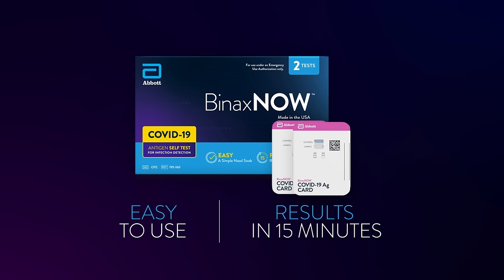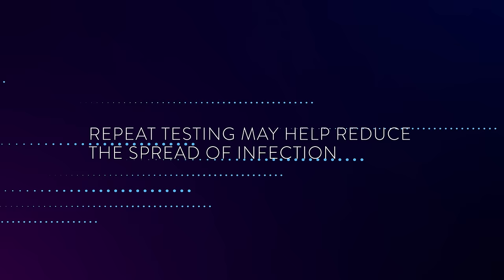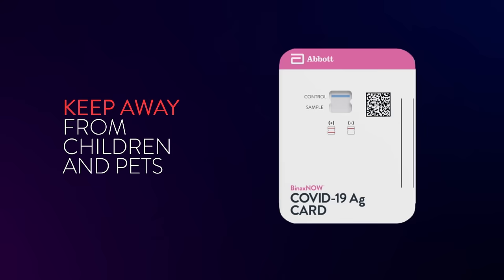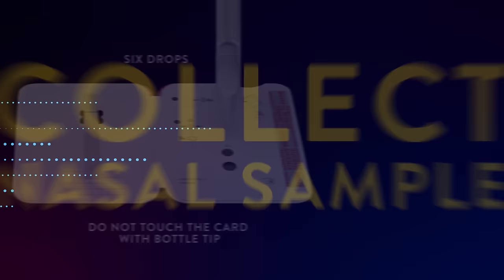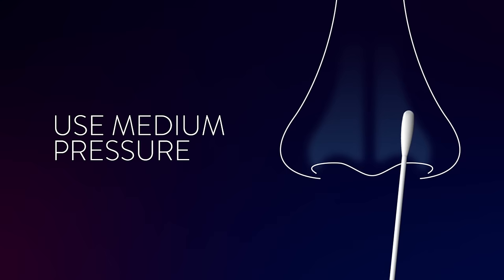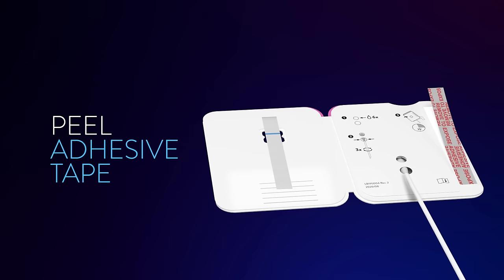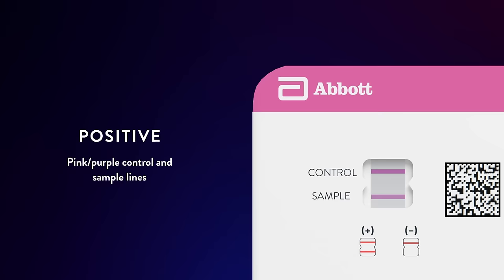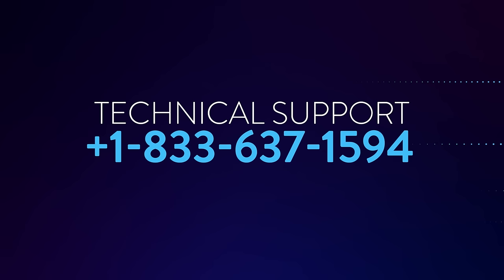HOW TO: A Guide for the BinaxNOW™ COVID-19 Self Test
This demo includes step-by-step instructions on how to take a BinaxNOW COVID-19 Self Test.

Here are a few other frequently asked questions to help guide you:

1. Why use COVID Self Tests?
Our BinaxNOW Self Tests can provide the confidence needed to continue engaging in your communities as other COVID-19 safety measures begin to dissipate. Testing before and after events, school, work or social engagements gives you and your loved ones confidence, especially if you have loved ones who are at a higher risk.

2. How do I test myself or someone else?
Using the BinaxNOW Self Test is simple, even if you have never tested yourself before. You simply will perform a lower nostril nasal swab (not the deeper nasopharyngeal swab) and everything you need (swab, test card and reagent solution) is included in the box. Each test kit comes with an illustrated quick reference guide to walk you through the process step by step.

3. Who should use this test?
The test is indicated for all people aged 15 years or older and for children as young as 2 years old when samples are collected by an adult. The test can be used for people with and without symptoms.

4. Should people who were vaccinated use this test?
Testing will remain an essential part of our short- and long-term COVID-19 recovery strategy. The BinaxNOW Self Test will be a key tool alongside vaccination as we get back to life. We don't yet know how long vaccines confer immunity and how variants will evolve.

5. How many tests come in a package?
There are two tests (as well as two swabs and reagents) in each box.

6. How long should people wait between taking BinaxNOW Self Tests?
The amount of time between tests depends on a few factors. Here’ s how you can understand how long you should wait between tests:
• If you test positive, this should be considered a positive
• If you test negative within the first seven days of experiencing COVID-like symptoms, test again with at least 48 hours in between tests
• If you test negative with no symptoms, test again two more times with at least 48 hours between each test

7. Can the BinaxNOW Self Test be thrown into the garbage after use?
You can recycle the box, but should dispose of the test card, nasal swab and test solution in common household waste, in line with the test's instructions for use.

8. How do I know if I have a positive or negative test?
To check for a positive result, look at the result window for two pink or purple lines. Even a faint line next to the word "sample" on the test card is a positive result. A negative result will have only one pink or purple line on the top half of the results window where it says "control."

9. What if my test result is invalid?
If your results window has any of the following, the test result may be invalid:
• No lines appear by control or sample
• The control line is blue and not pink/purple
• There is a pink/purple line by sample, but no line by control
• The control line is blue, but the sample is pink/purple

10. Can the tests still work after sitting in cold or hot temperatures?
Yes. A storage temperature range is very common in OTC health products. For BinaxNOW, it’s between 35.6 and 86° F and the test should be kept within this range. But if the test is stored outside the temperature range for a relatively short period of time – for a couple of hours up to a day or two – it will be fine to use, and it’s important is that test and its components be used at room temperature.

11. How do I know what day my BinaxNOW Self Test expires?
Abbott recently received an extension from the U.S. FDA for BinaxNOW Self Tests from 15-month expiration dates to 22-months

Here’s how you can confirm what your new expiration may be:
• Look on the back of your box for both the expiration date (next to the hourglass symbol) and lot number (next to the words LOT).
• Visit the FDA’s website to see if your test kit’s lot number has a new expiration date. The FDA has also included a full list of all at-home COVID-19 tests that have an EUA and whether they have an extended expiration.

12. Are these at-home tests covered by insurance?
BinaxNOW is FSA and HSA eligible, but be sure to contact your health insurance provider to determine reimbursement eligibility.

Have additional questions? For further information about the BinaxNOW Self Test or to reach customer support, please